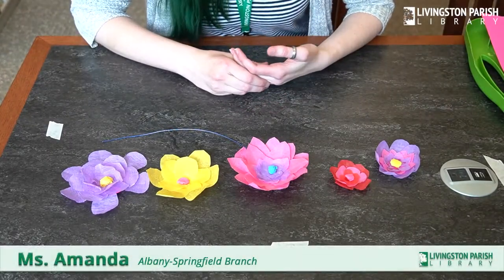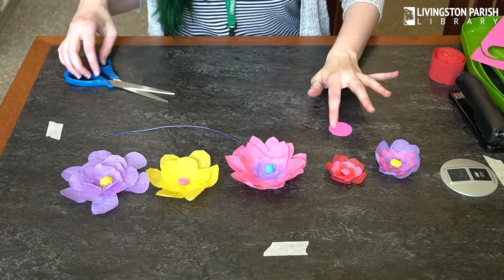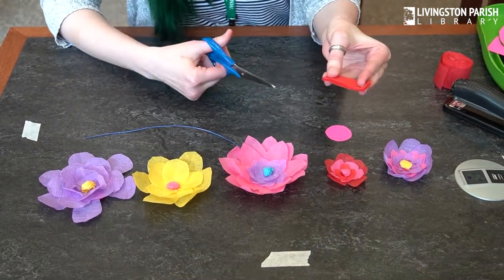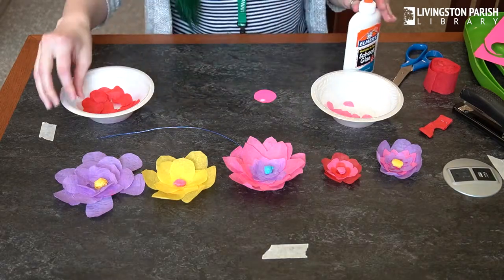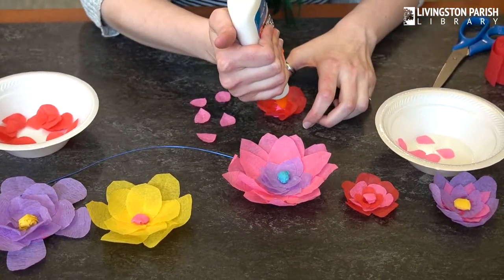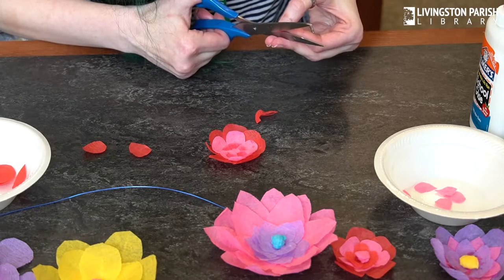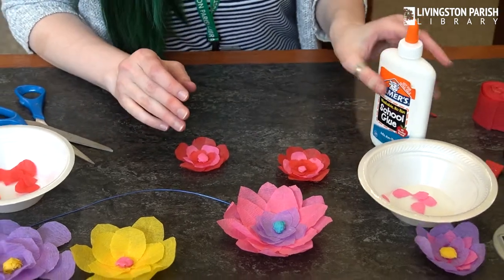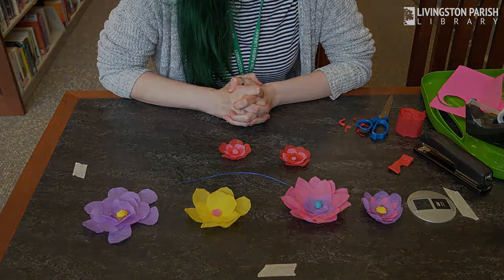Adult Virtual Craft - Crepe Paper Flower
Summer flowers fade in the fall, but you can create a beautiful crepe paper flower to remind you of lazy vacation days. Join Ms. Amanda to create your own blossom in today's virtual craft program.
After watching today's video, remember to log your participation towards your Summer Reading completion goal.